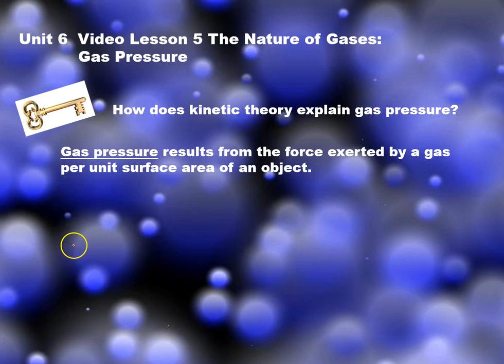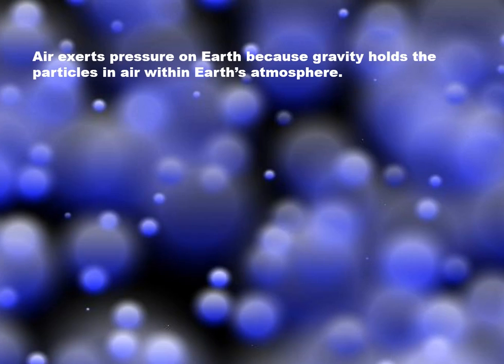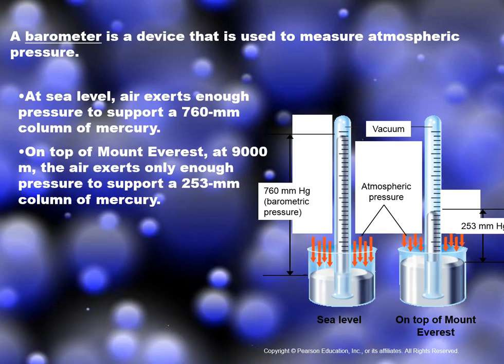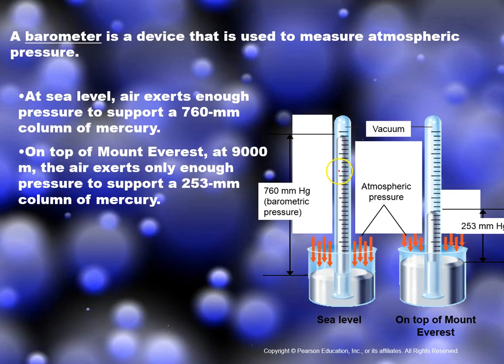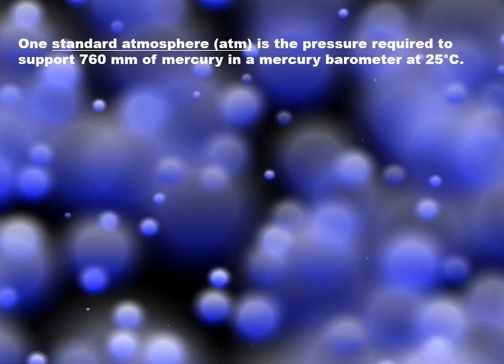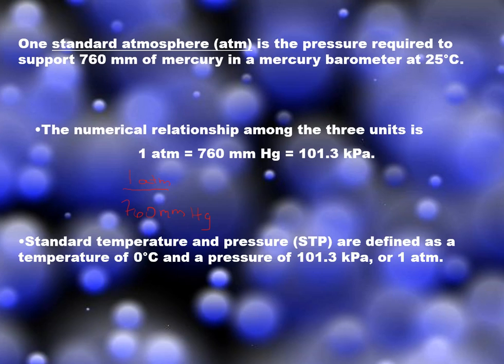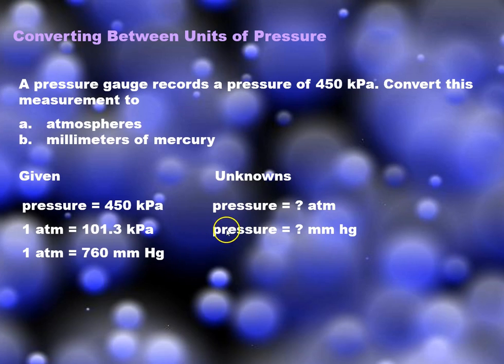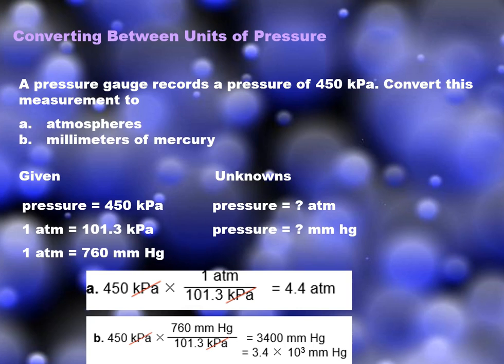Unit 6 Video Lesson #5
This video explains gas pressure.